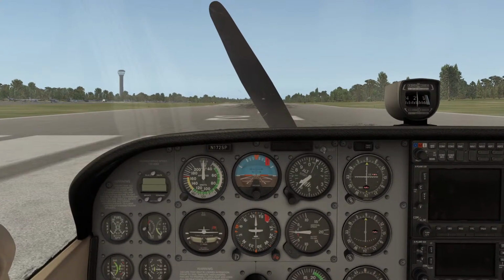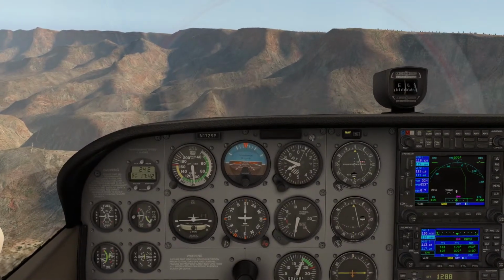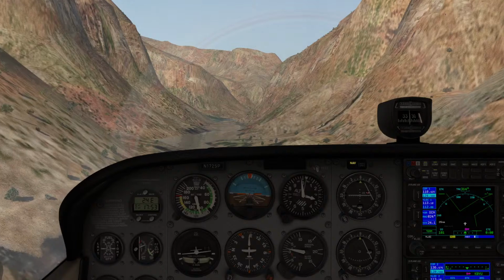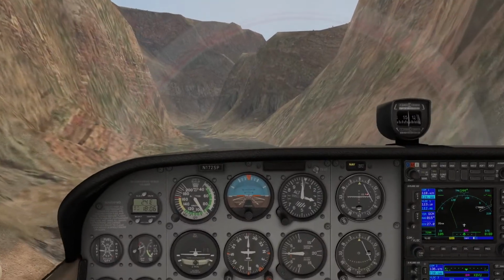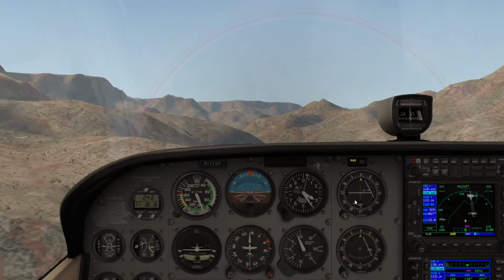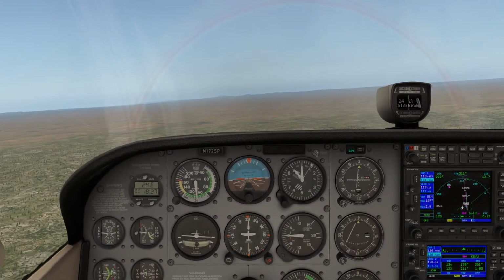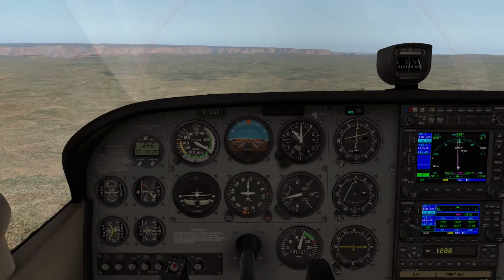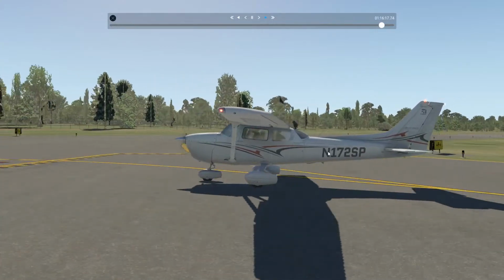X-Plane 11 Cessna 172SP Grand Canyon Tour KGCN GPS RNAV Landing attempt Rwy 3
We'll fly in and around the Grand Canyon, trying to be somewhat careful to avoid crashing. Probably not the smartest thing to descend into the Canyon, but seems fun so we shall. Giving the RNAV landing with the G530 another go as well.

RNAV landing didn't work again, I'll have to do some homework to figure out what's going on there, perhaps you can't do RNAV landings at that airport.

Check out the low flying into the bottom of the Canyon, it was great! We didn't die.